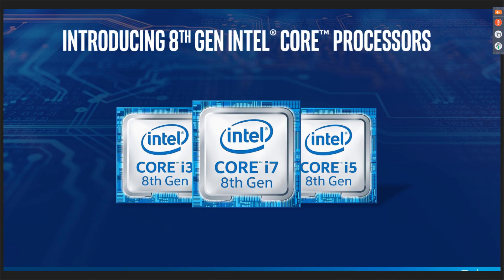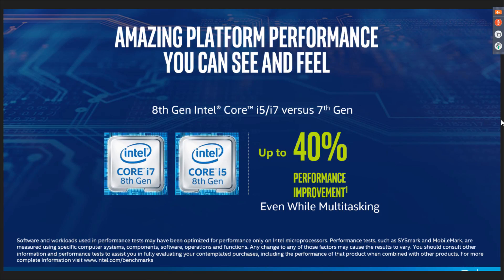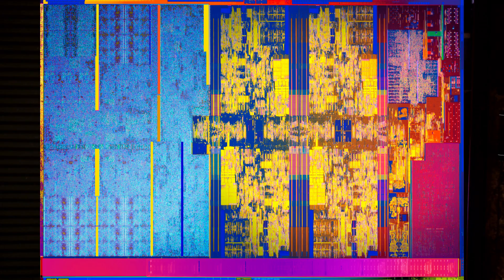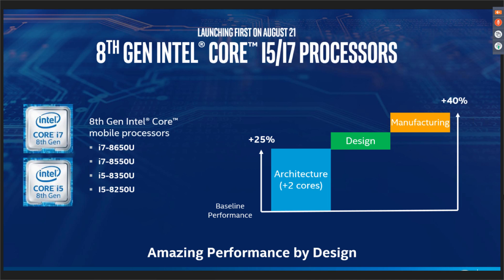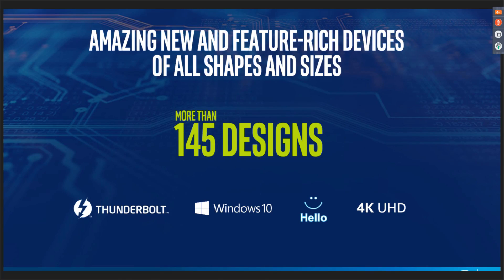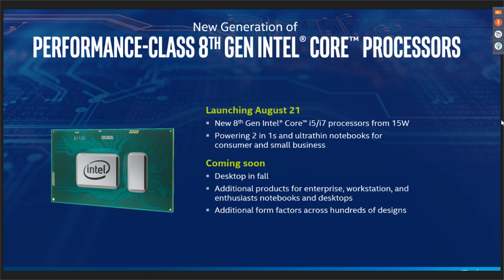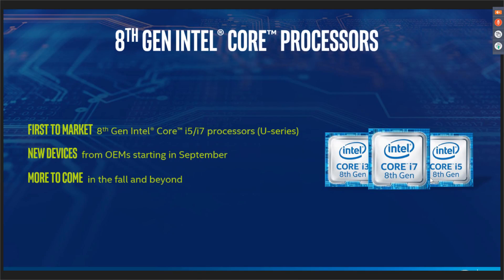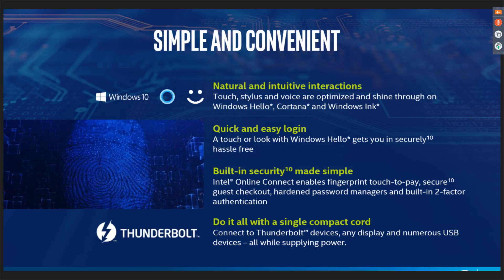NEW FROM INTEL! 40% Faster 8th Generation Laptop CPU - TekThing Short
Amazon Associates
THANKS!
SOCIAL IT UP!